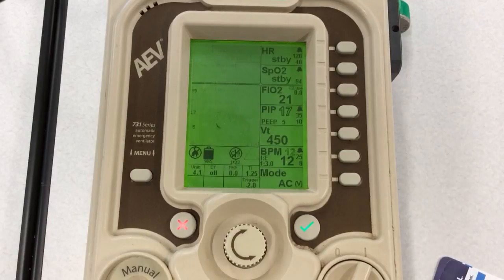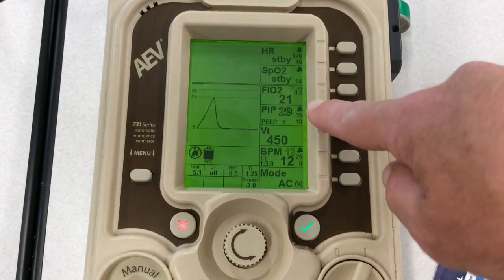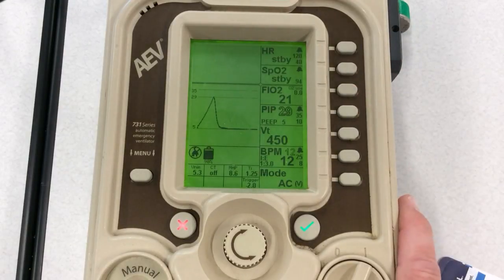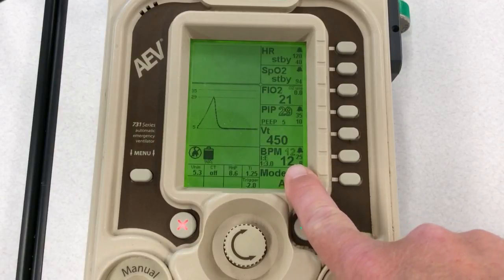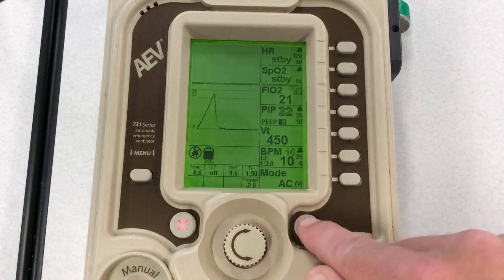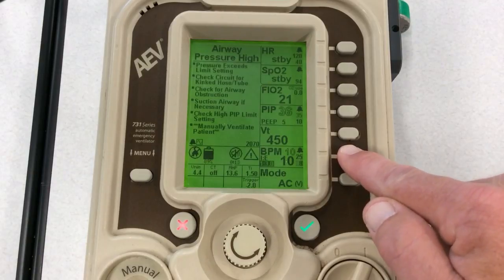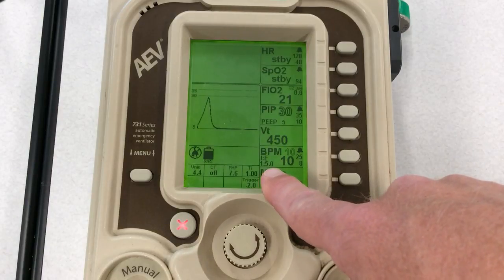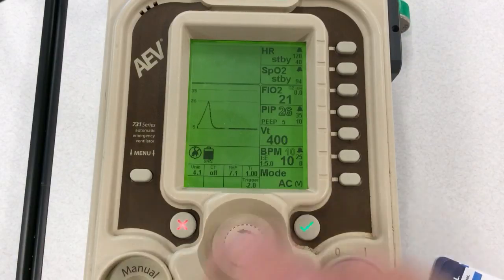Setting up the Zoll ventilator for intubated ventilation